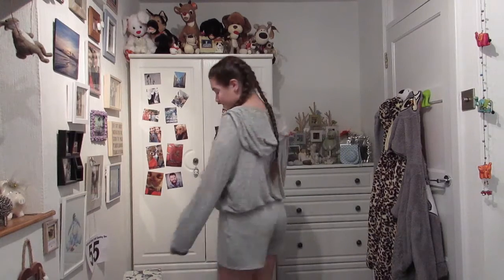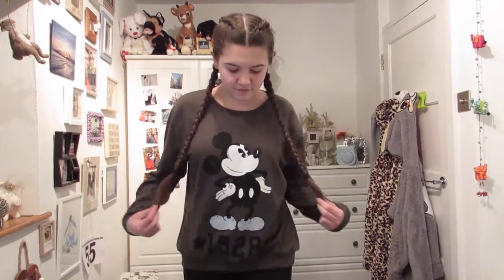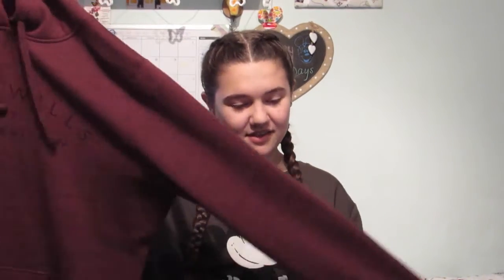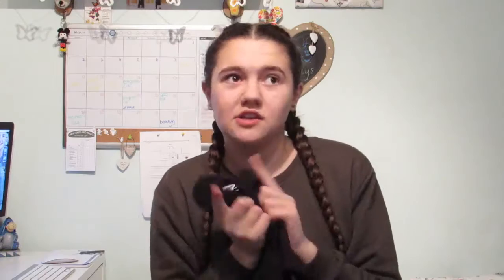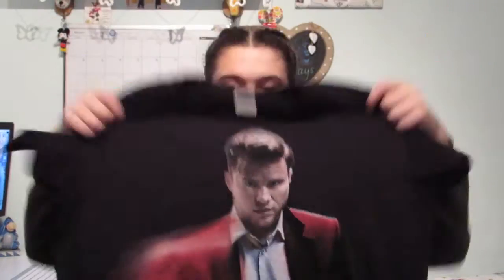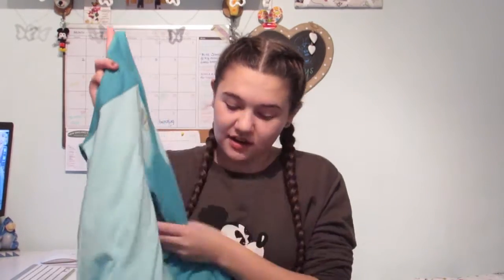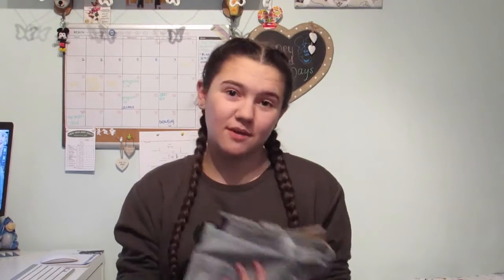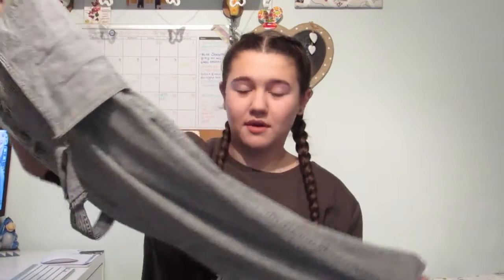Spring Haul | Hannahjade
Spring Haul
Thumb up if you enjoyed this video!
Items mentioned:
Primark Jumper: --
Jack Wills Hoodie: --
Hollister T-Shirt: --
Hollister Dungarees: --
Come and say hello somewhere else :)